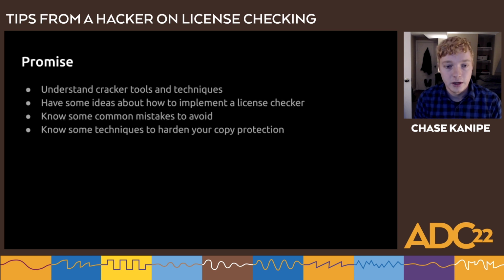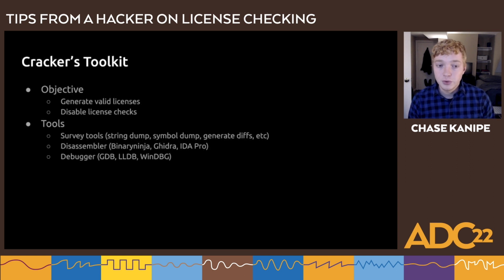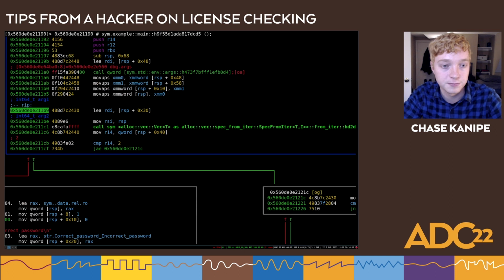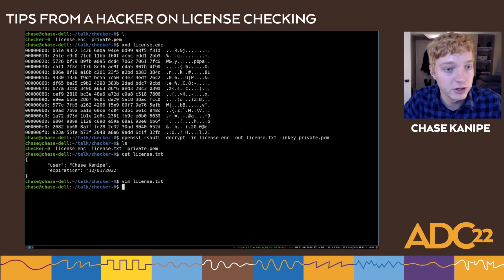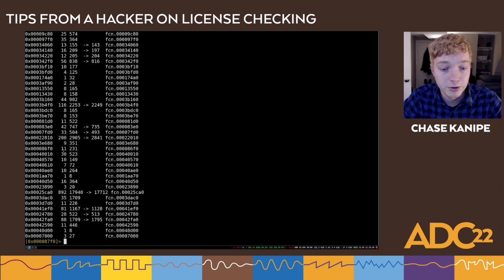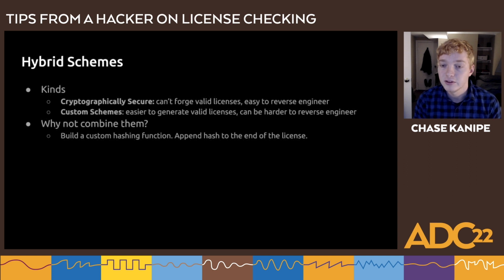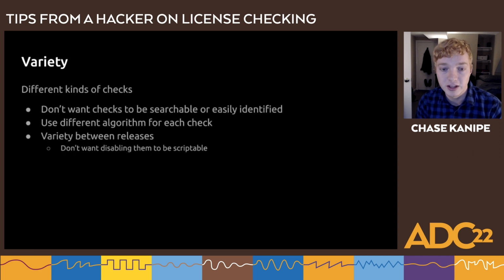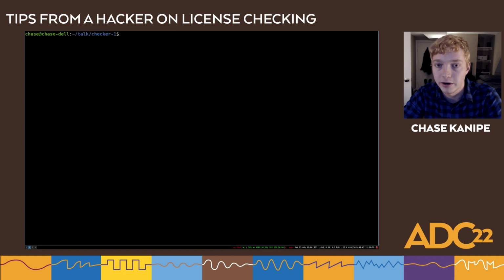Tips From a Hacker on License Checking - Chase Kanipe - ADC22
Piracy remains a ubiquitous and persistent problem for audio developers attempting to commercialize their products. This is in part because most custom license checking schemes contain fairly basic mistakes that make it easy for crackers to bypass them. This presentation unveils tricks and techniques commonly used by crackers, walks through the design of several license checking schemes, and explains how they can be made more resistant to common attacks. While no scheme is completely uncrackable, improving security across the industry could make piracy much less prevalent.

Chase Kanipe

Chase is a recent graduate of the University of Maryland, computer security researcher, musician, and founder of Procedural Audio.

Special thanks to the ADC22 Team:

Lina Berzinskas
Sophie Carus
Derek Heimlich
Andrew Kirk
Bobby Lombardi
Tom Poole
Ralph Richbourg
Jim Roper
Jonathan Roper